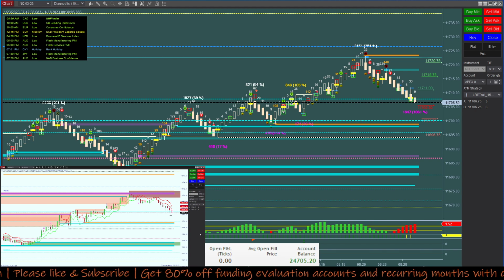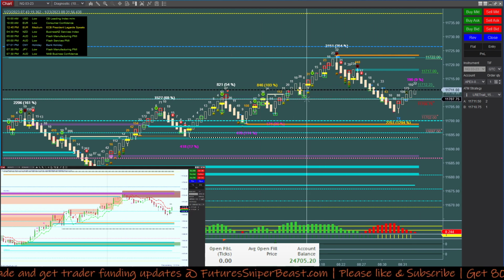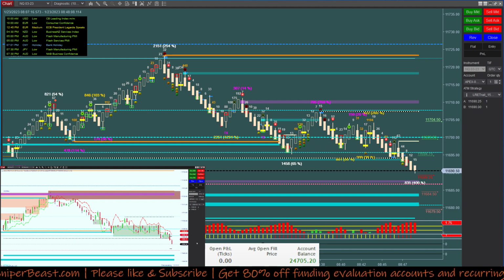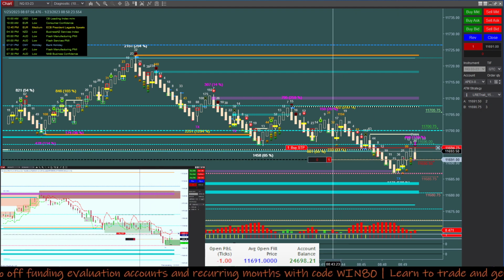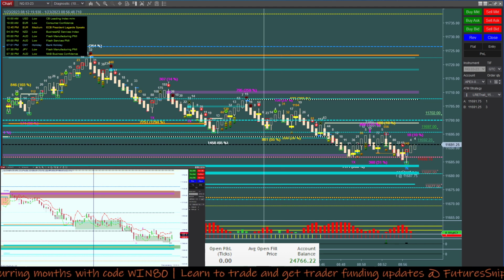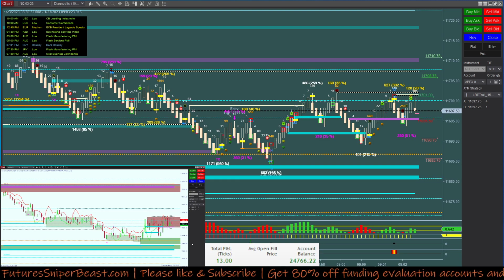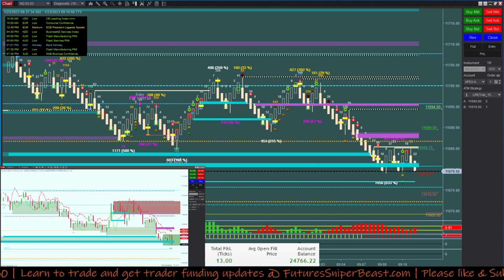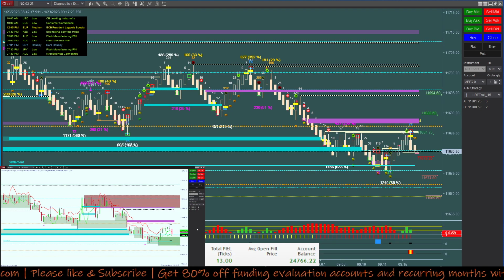🛑 Live $25k challenge Day 14 using Apex tools 01/23/2023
Save 80% on all Apex Trader Funding evaluations with code WIN80
Apex Trader Funding evaluations:

Follow on TikTok: @shalanwinter